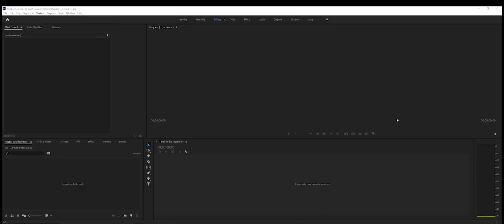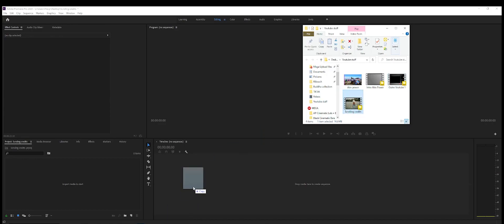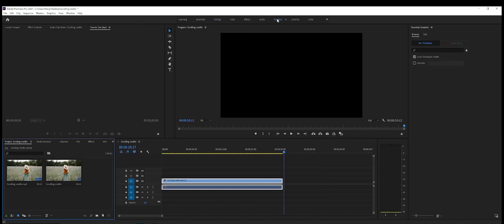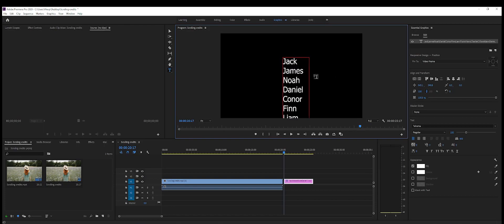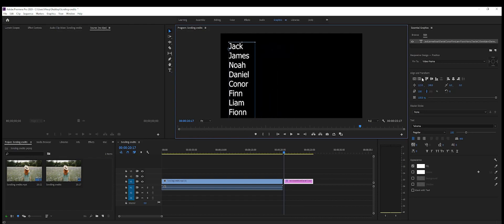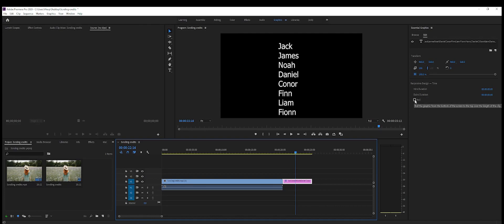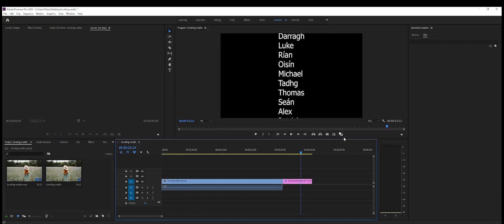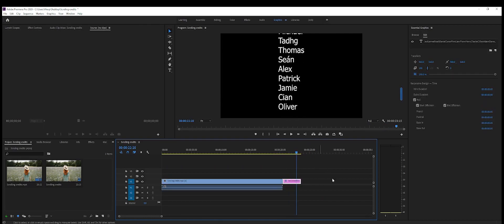How to add end scrolling credits to your YouTube video or short film video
Best tech deals
⬇️READ MORE BELOW⬇️

Your help is Greatly Appreciated!